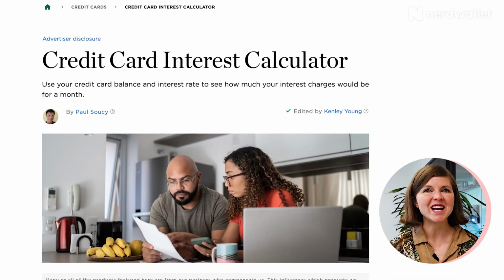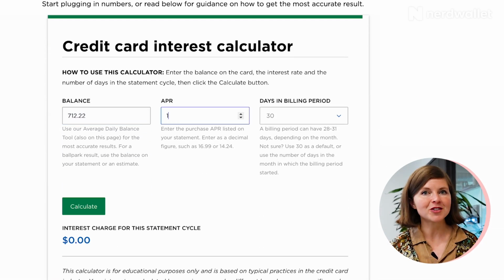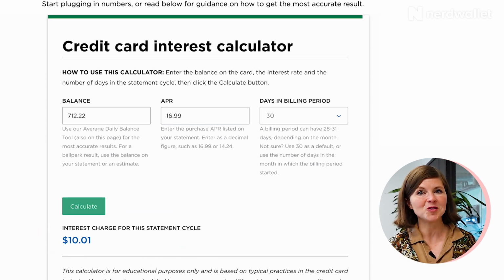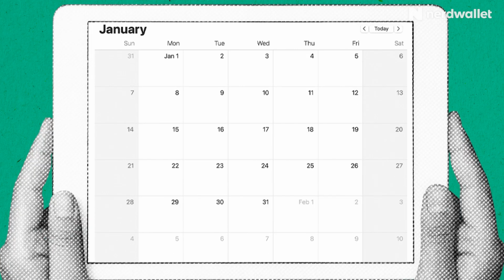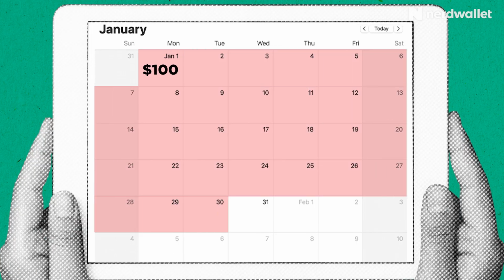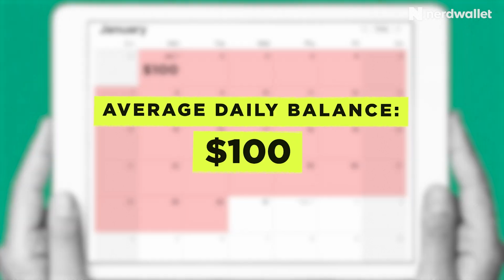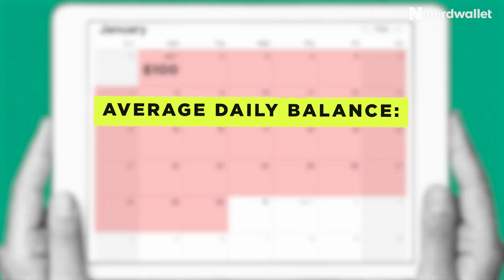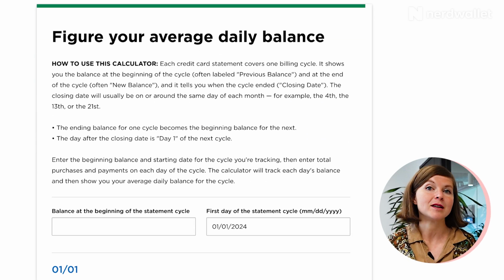4 Steps To Calculate Credit Card Interest | NerdWallet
Calculating credit card interest can be complicated, luckily we have Credit Card Nerd Sally French here to help you calculate that along with sharing the factors that go into figuring out what your credit card interest is.

Chapters:
0:00 - Intro
1:26 - Step 1: Average Daily Balance
2:33 - Step 2: Interest Rate
3:15 - Step 3: Days In Billing Cycle
3:28 - Step 4: Multiple Average Daily Balance by Daily Interest Rate, Then Multiply That By The Number of Days In The Billing Period
3:44 - How To Pay Less In Credit Card Interest